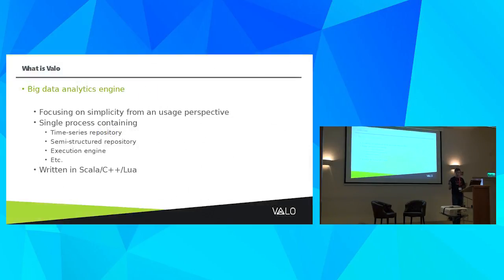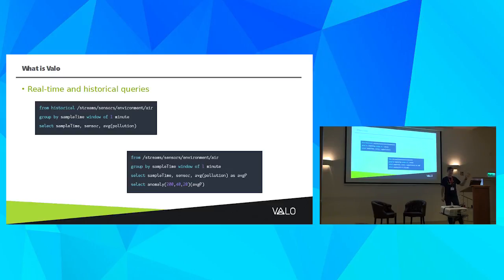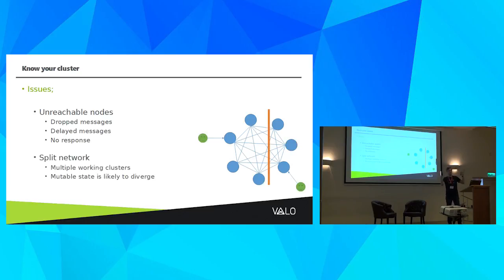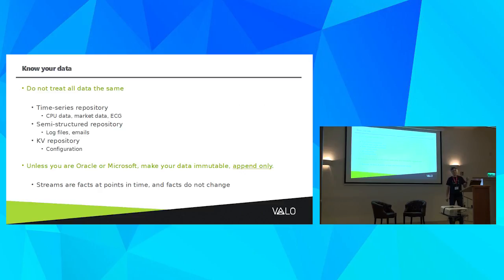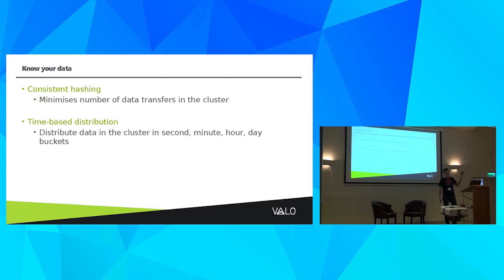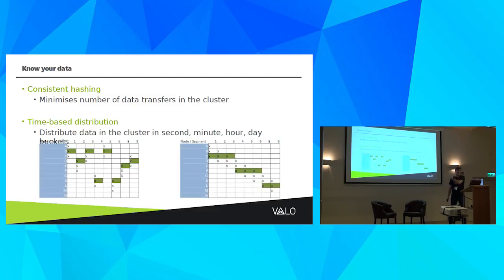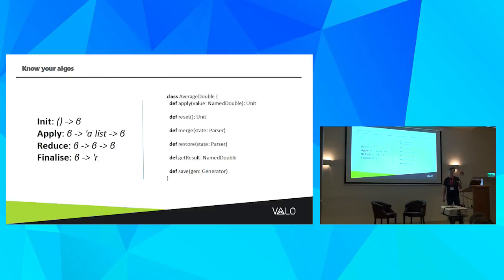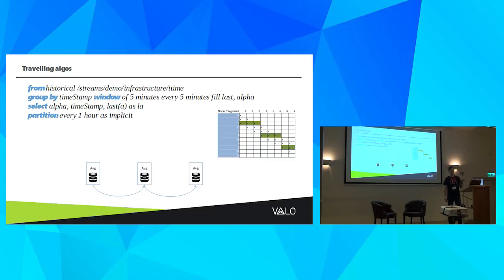Einstürzenden Neudaten: Building an Analytics Engine from Scratch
Building an analytics engine as a non-distributed service is easy. Doing the same as a distributed analytics engine for big data is hard, very hard.